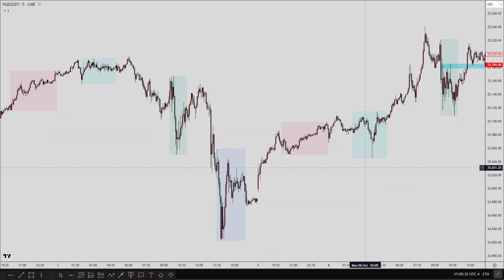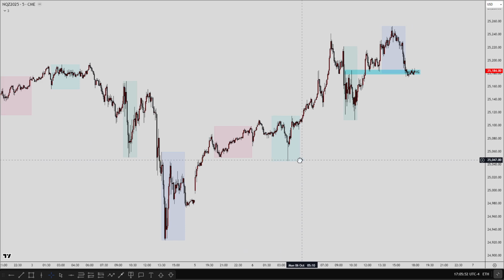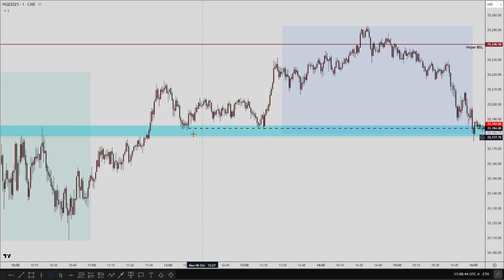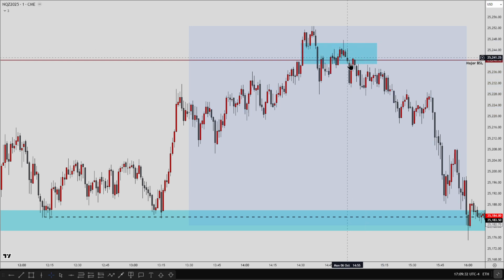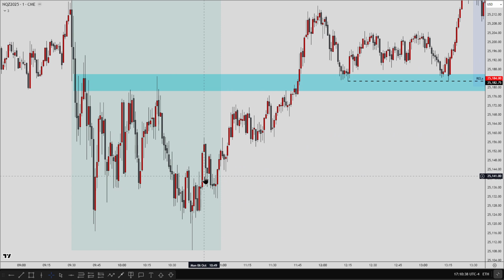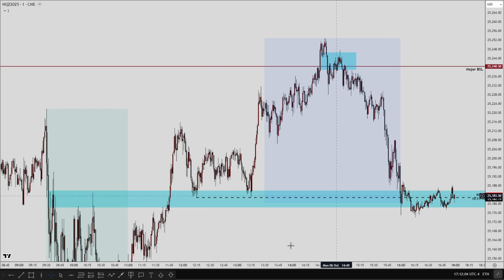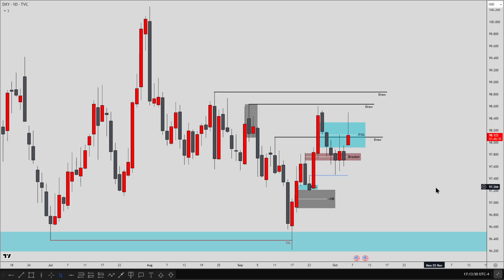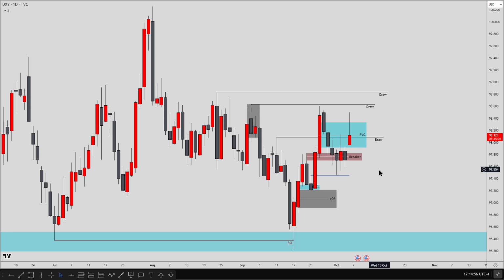Reviewing NQ under US Government Shutdown ATH Conditions